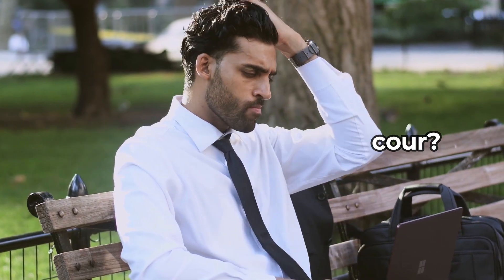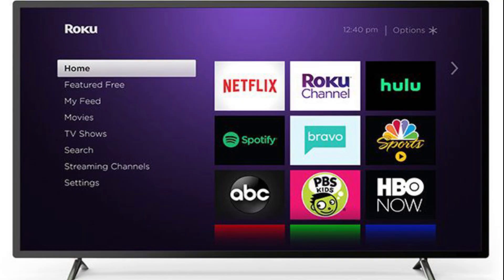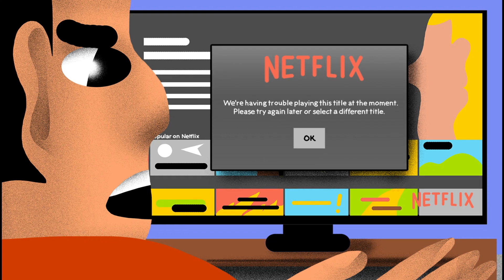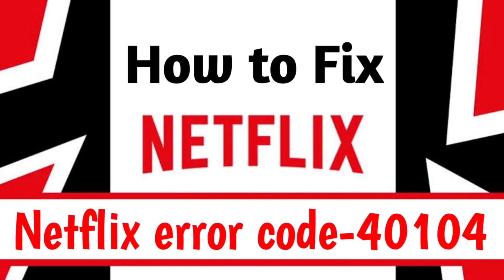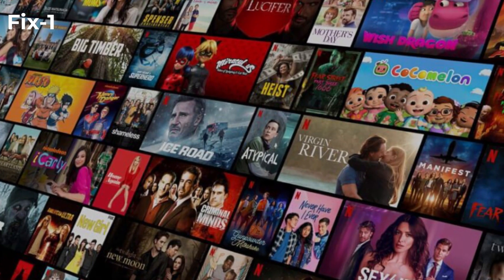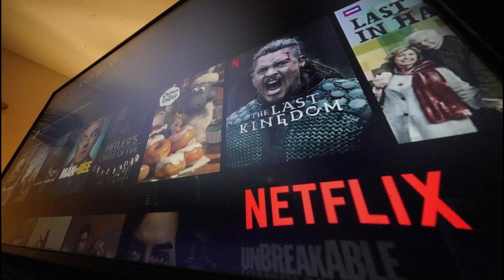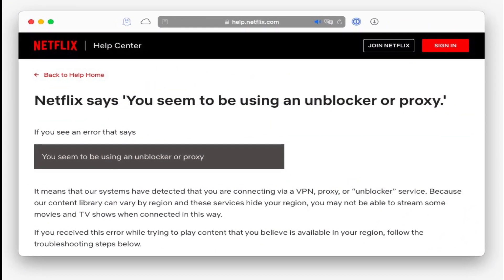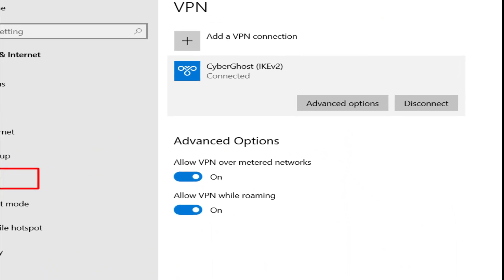How To Fix Netflix Error 40104 ''Cannot play title. Please try again later. (40104)'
In this video, I will show you how you can fix Netflix error 40104 cannot play title please try again later.
Follow all the solutions given in the video to solve this error code.